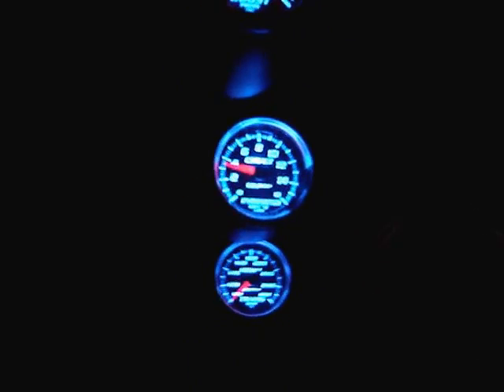Dp Tuner 140hp Aggressive. 1999 7.3L Powerstroke.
This is my 1999 F-250 Powerstroke with a Dp-Tuner.    It runs pretty dang good I'd say.